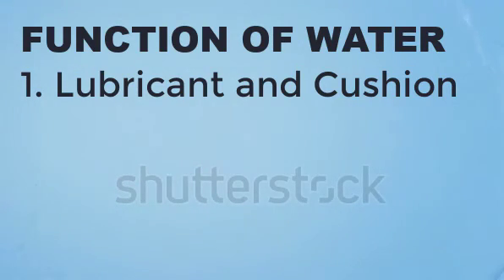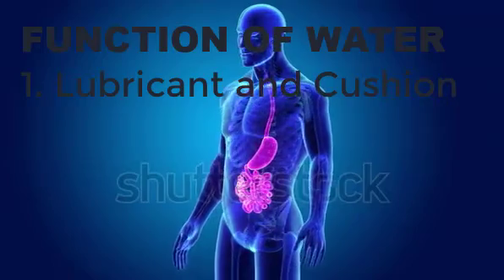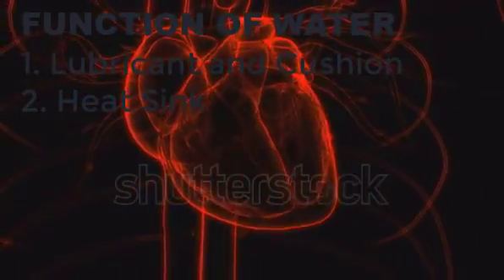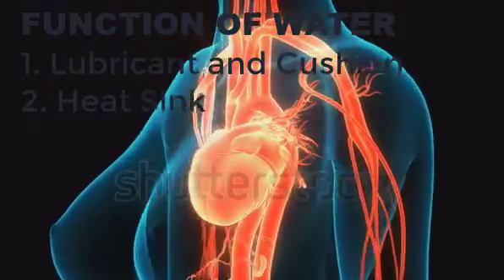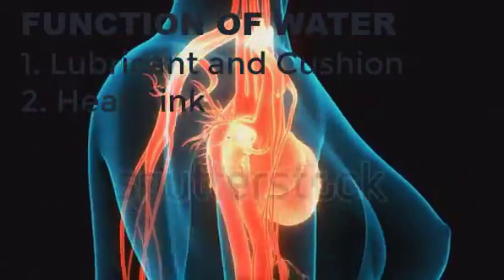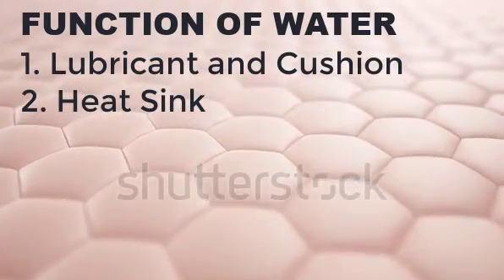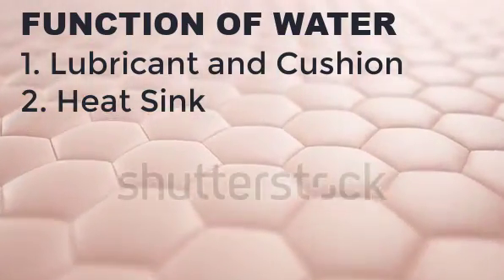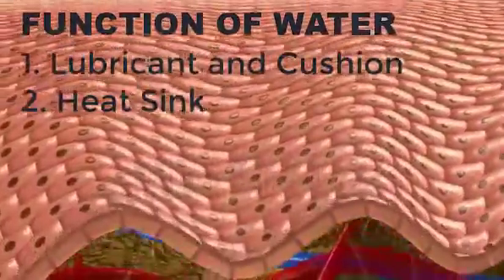FUNCTIONS OF WATER - INORGANIC COMPOUNDS ESSENTIAL TO HUMAN LIFE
FOLLOW ME IN:
LYKA
Glenda Ganzon
Piao_Liang_Jing

FACEBOO PAGE
IN LOVE

Functions of WAter
1. Water as a Lubricant and Cushion
2. Water as a Heat Sink
3. Water as a Component of Liquid Mixtures